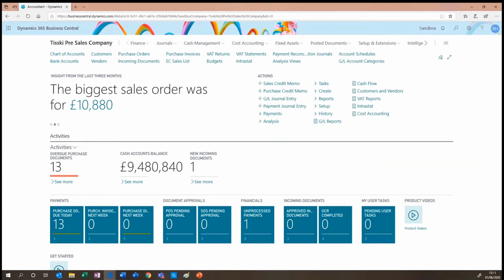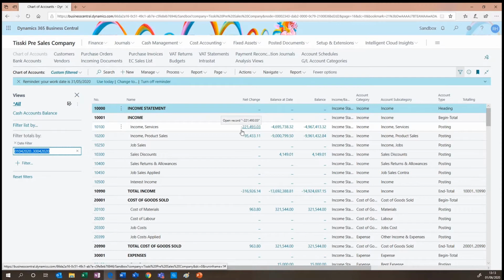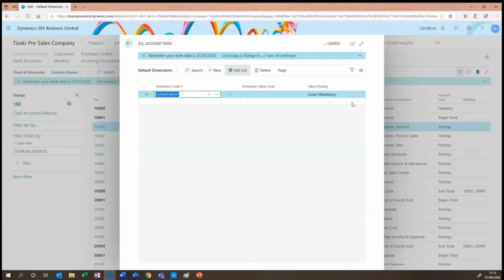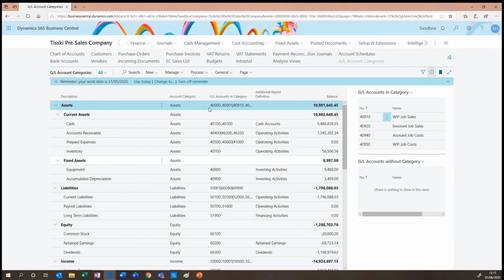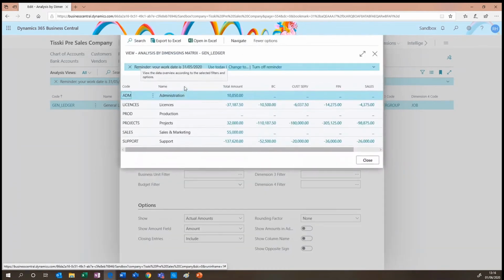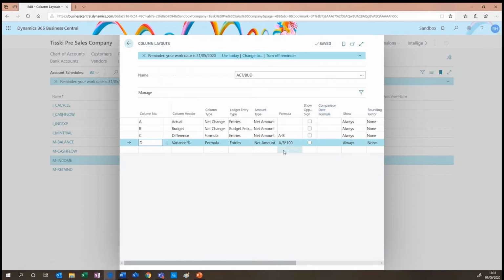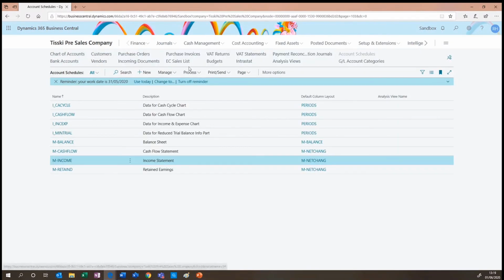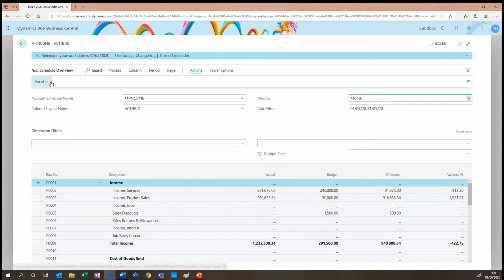Microsoft Dynamics 365 Business Central Custom Financial Reporting Demo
Join us for a demo of Custom Financial Reporting, where we’ll demonstrate how BusinessCentral can be utilised by taking a snapshot of your business finances – quickly allowing for actual versus budget figures to be understood as well as where the variances lie in better detail. In addition, the ability to break out the data into your core departments/cost centres/profit centres/locations/product categories etc to easily see where you are making profits.